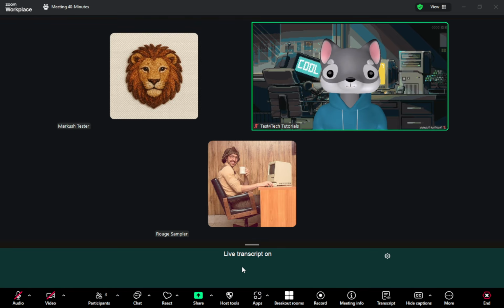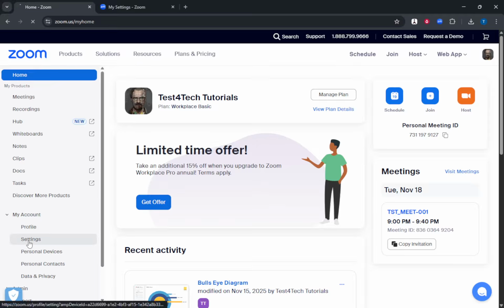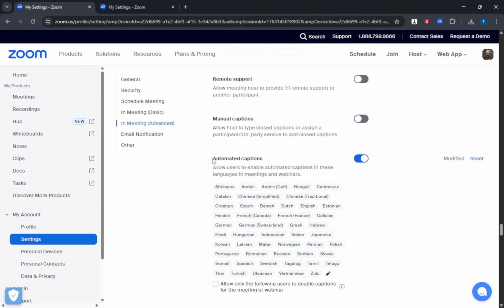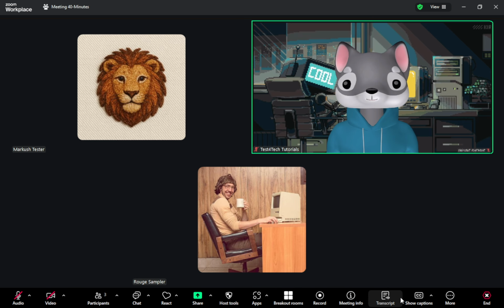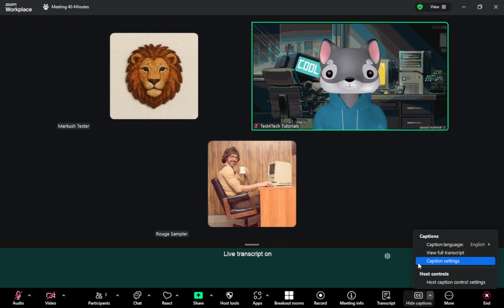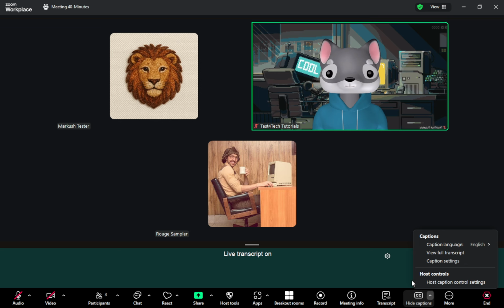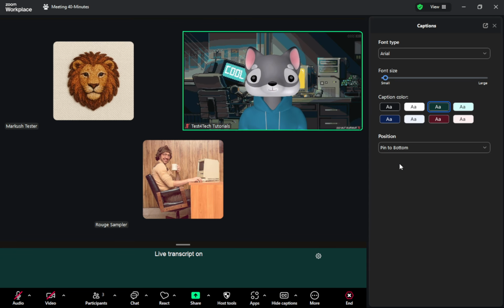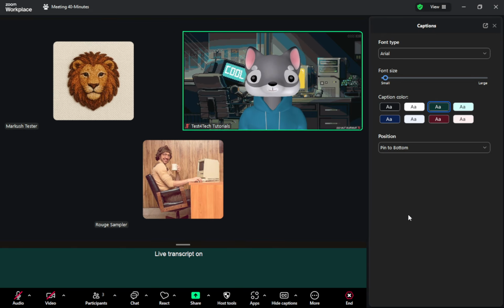How to Get Free Live Captions and Subtitles in Zoom [2026 Guide]